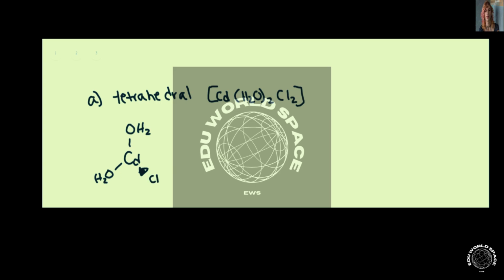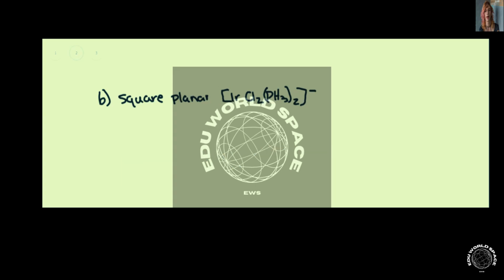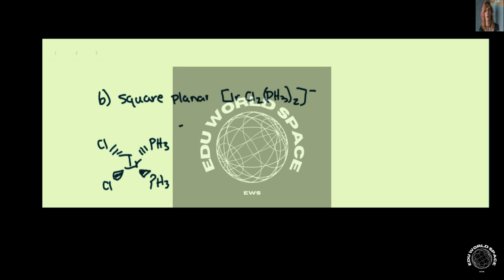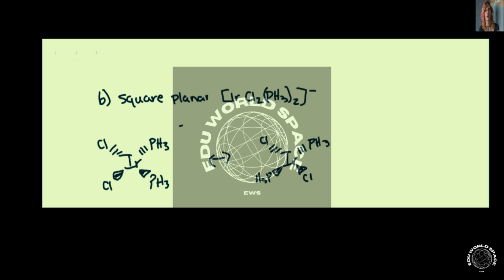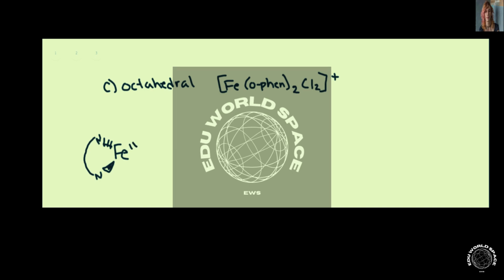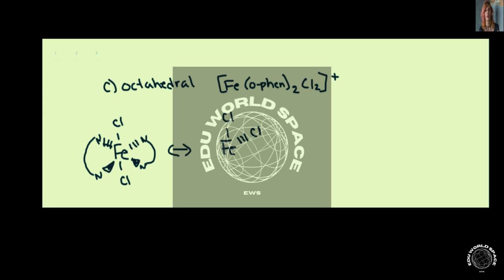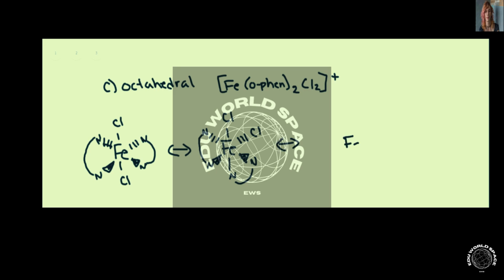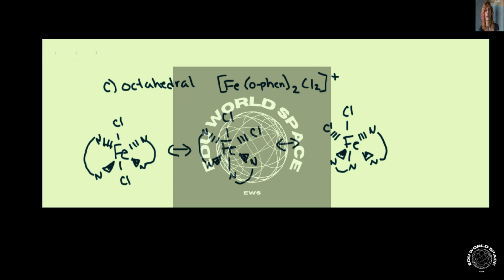[Chemistry] Determine if each of the following complexes exhibits geometric isomerism. If geometric